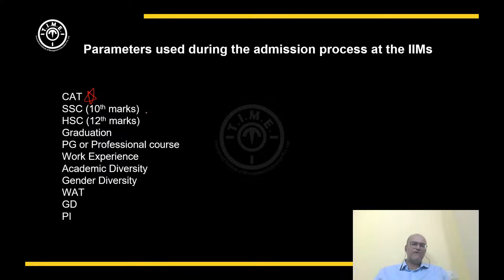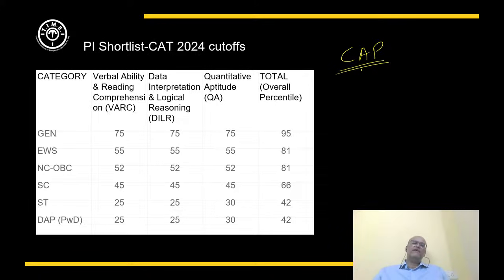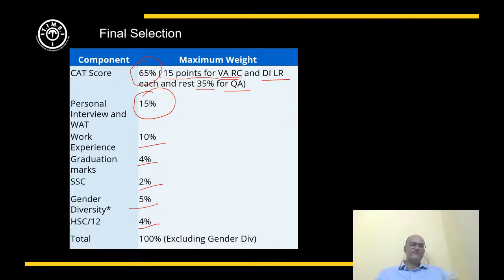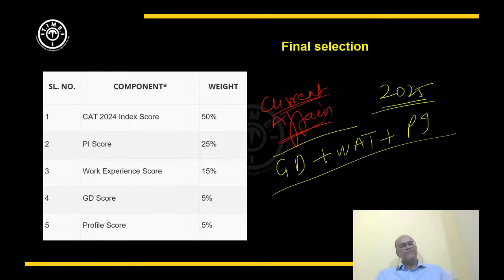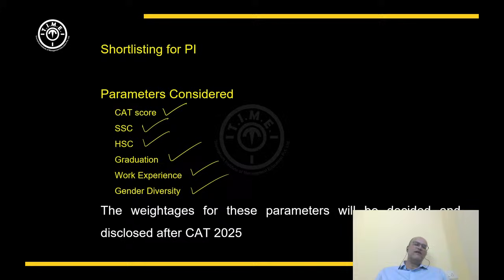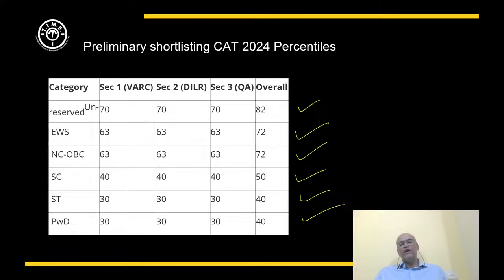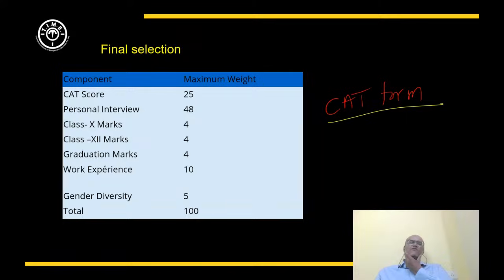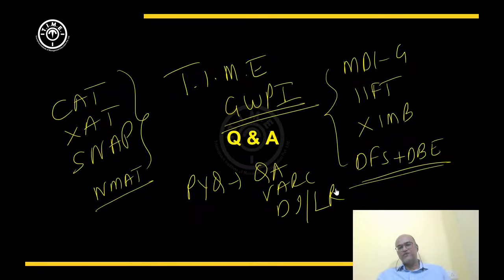Crack the IIM Admission Code – Part 2: From CAT to Calls | TIME4CAT | TIME4MBA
After covering the basics in Part I, we’re back with Part II of the Admission Process of IIMs! 🚀 Join our expert faculty LIVE as we dive deeper into the shortlisting criteria, PI-WAT process, and final selection methodology across different IIMs.

📌 What you’ll learn in this session:

Detailed insights into WAT/PI evaluation

Role of academic profile and work experience in final selection

How older IIMs differ from newer ones in admission process

Smart strategies to prepare for the next stages after CAT

✅ Comprehensive Study Material:Access high-quality content tailored to your exam needs.

MBA: CAT, XAT, MAT, SNAP, NMAT, IIFT, OMET
Engineering : JEE Main, JEE Advanced, GATE
Medical : NEET
Law : CLAT, AILET
Government Job Exams: SSC CGL, Bank PO, RRB, IBPS, RBI
Undergraduate Programs: IPMAT, CUET
State-Level Exams: AP ICET, TS ICET